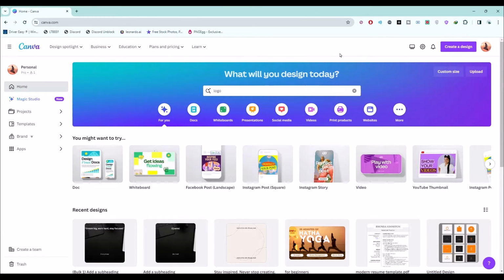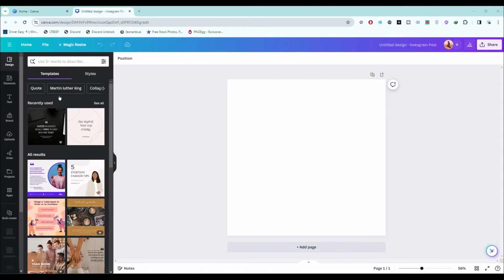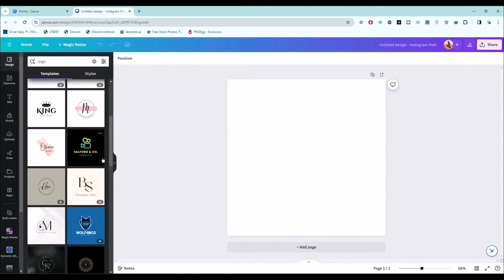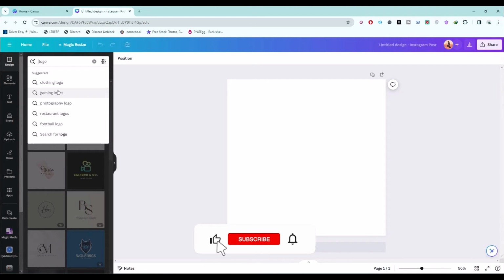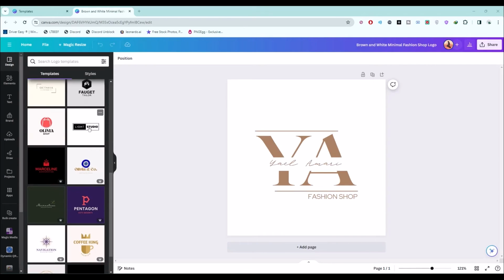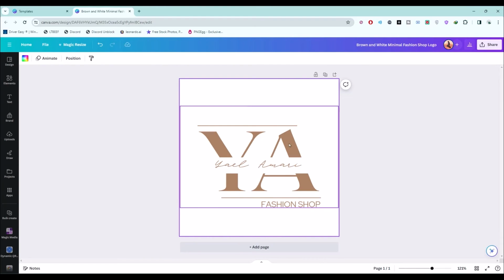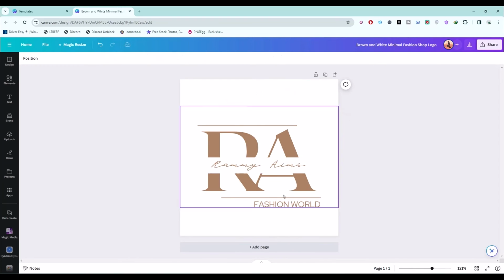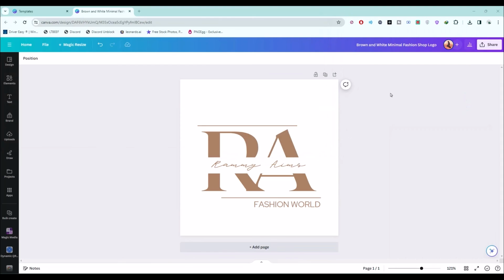How to Make a Professional Logo Design in Canva (2026)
Learn how to make a professional logo design in Canva in this short easy tutorial!